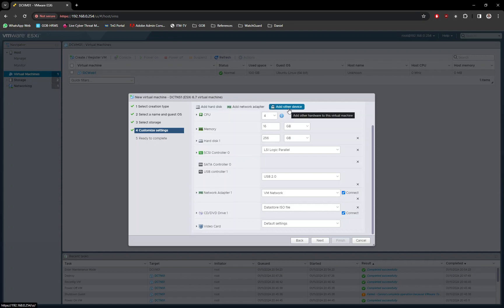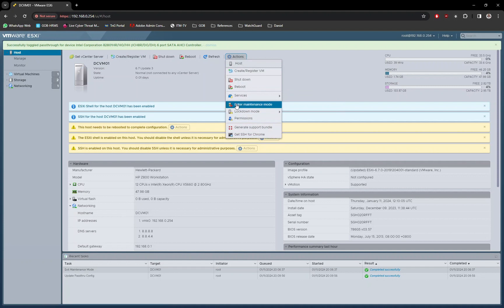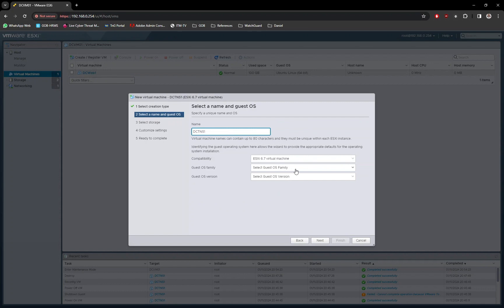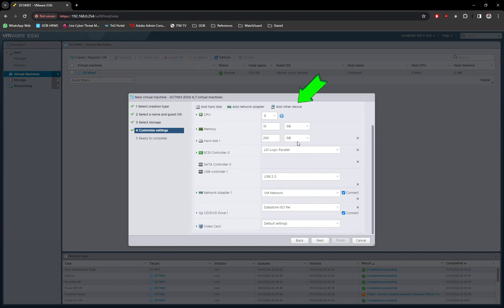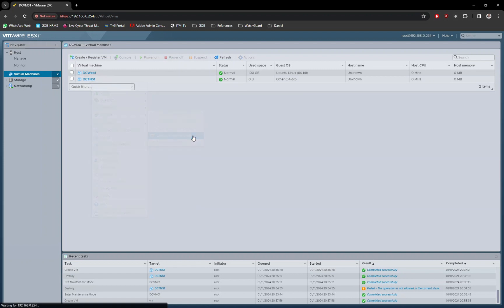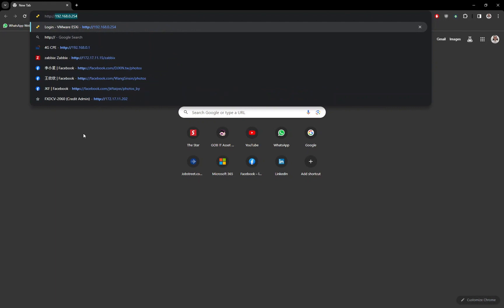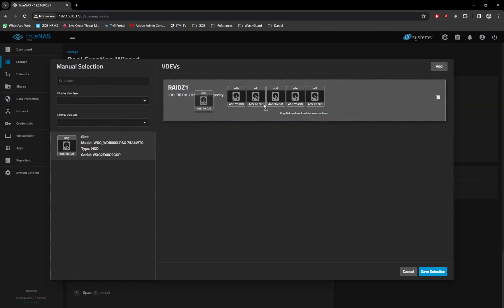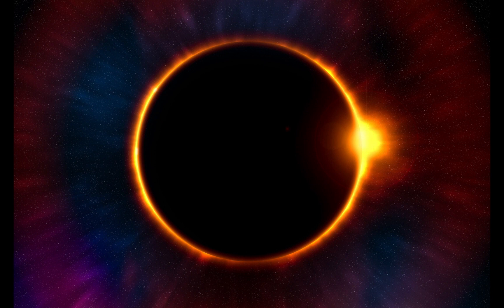How To Passthrough SATA Controller in VMWare for TrueNAS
TrueNAS as Virtual Machine ? No problems, configure a SATA Passthrough to allow TrueNAS to detect those Hard Drives correctly and ability to create ZFS Storage Pool.

It will be a great motivation for me and *Many Thanks*.

*CHAPTERS*
0:00 - Intro
0:20 - Enable Passthrough for SATA Controller
2:00 - Create & Configure TrueNAS VM
3:45 - Add SATA Controller
4:20 - Install TrueNAS
5:25 - Login to TrueNAS
5:55 - Create Storage Pool
7:36 - End Credits

*Background Courtesy from:*
1. Pixabay-Earth-1756274
2. Pixabay-Eclipse-1492818
3. Pixabay-Server-2160321